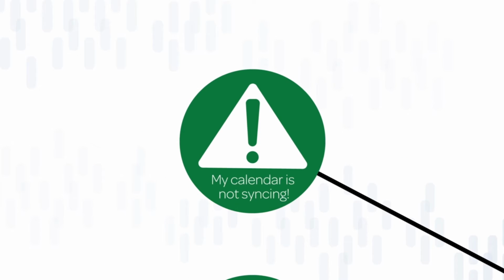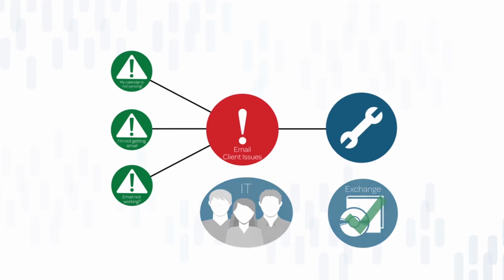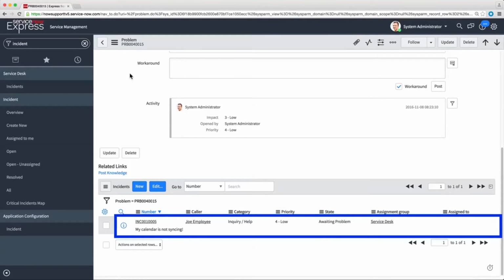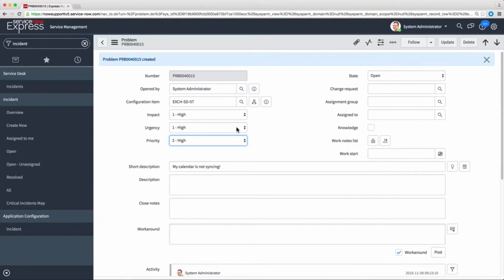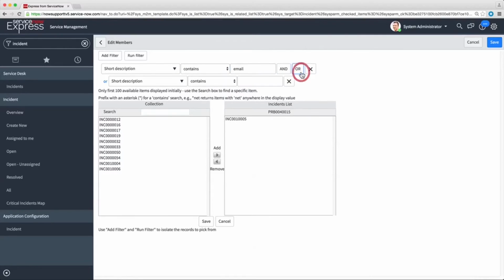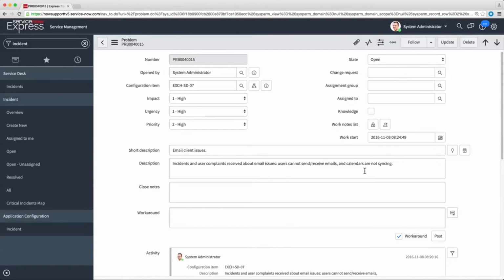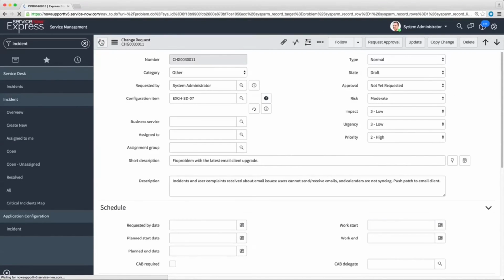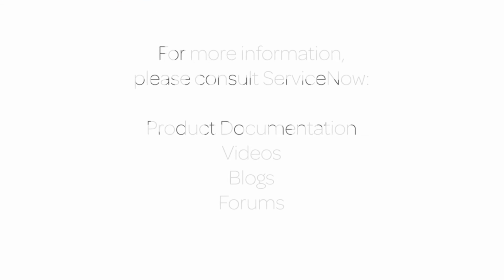ServiceNow Express Problem Management Overview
ServiceNow Express Problem Management Overview - Istanbul Release